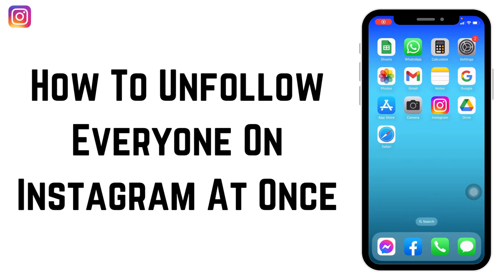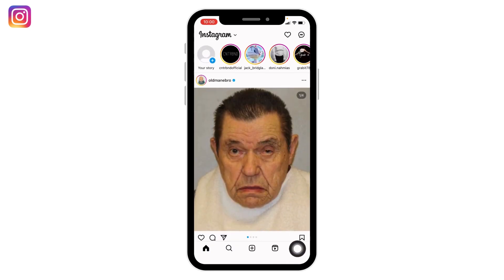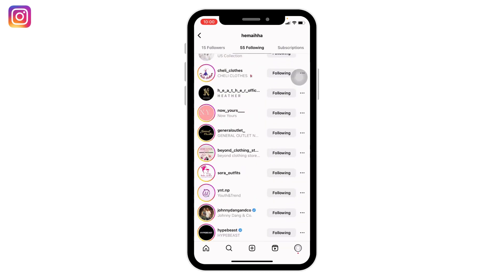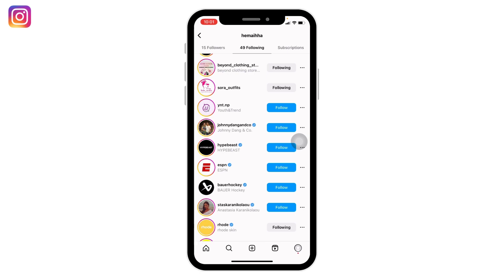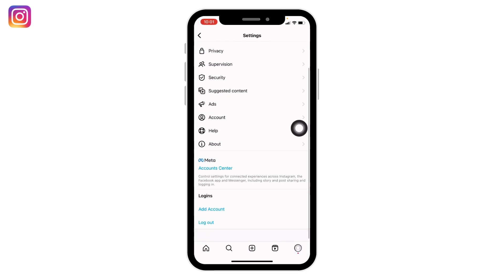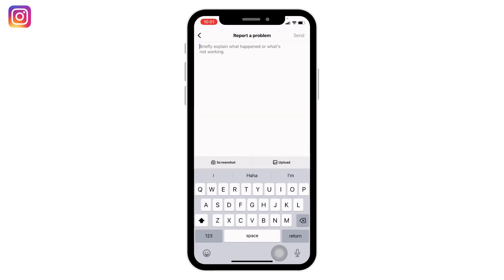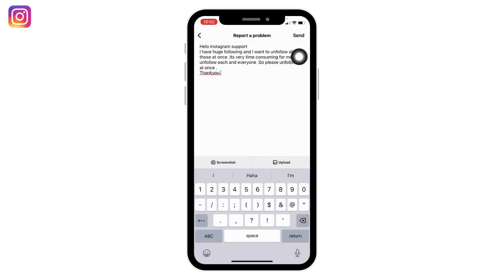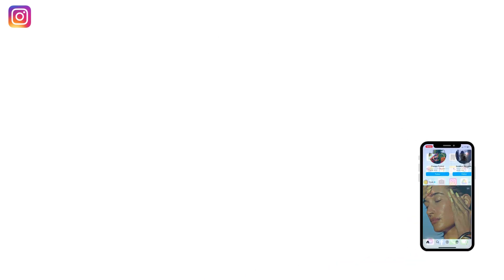How to Unfollow Everyone on Instagram at Once (2023)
👋 Welcome to Create Login And Delete! In this video, we'll show you how to unfollow everyone on Instagram at once in 2023. If you're someone who wants to clean up their Instagram account or start fresh, then this tutorial is perfect for you.

💬 In this tutorial, we'll provide you with a step-by-step guide on how to unfollow everyone on Instagram at once in 2023. We'll cover everything from using third-party tools to manually unfollowing accounts.

Tips for unfollowing everyone on Instagram at once

📱 Timestamps:

0:00 - Introduction
0:05 - How to Unfollow Everyone on Instagram at Once
0:10 - Open Your Instagram App
0:15 - Open Your Insatgram Profile
0:25 - Unfollow Everyone on Instagram at Once